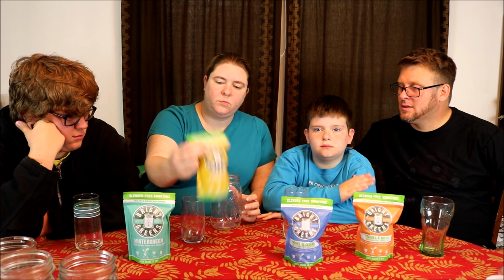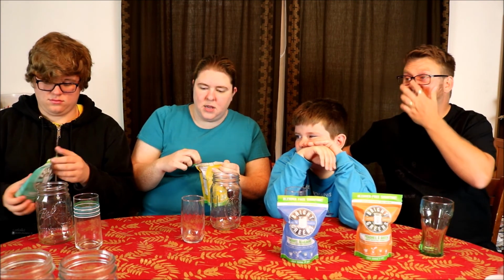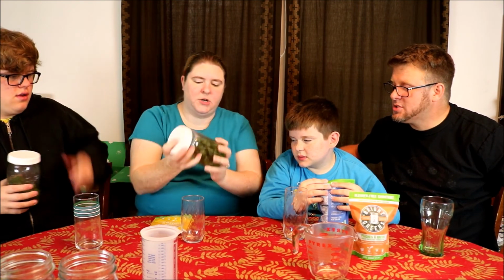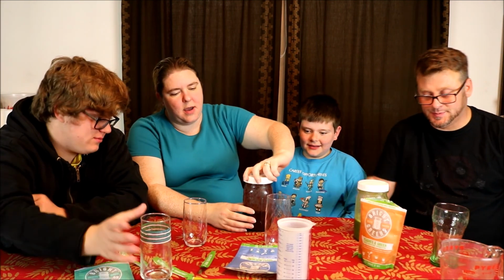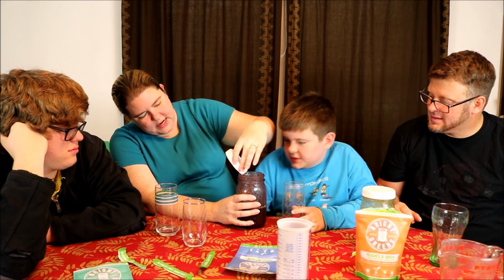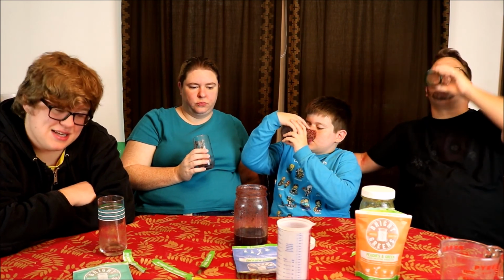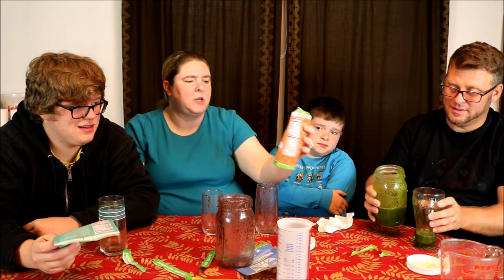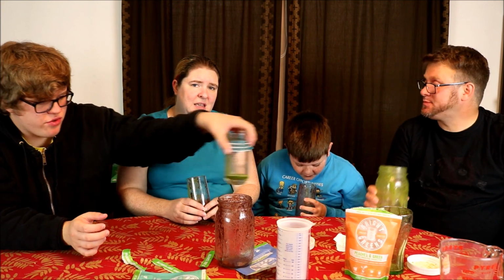Vegan Taste Test - Smoothies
On today's taste test video we try out a blender free smoothie!

Check out our Cookbook available now in eBook and Paperback Download it for free if you are an Amazon Prime member.